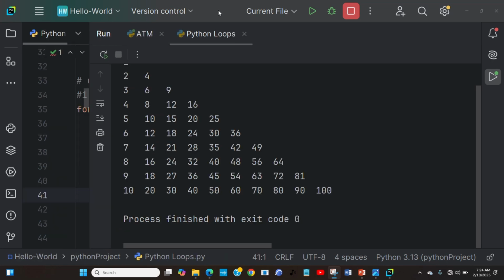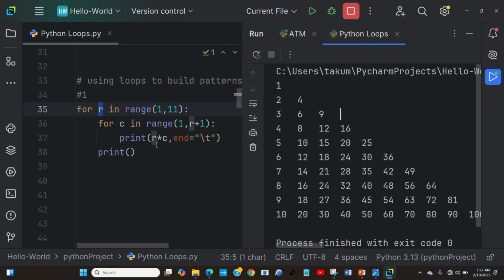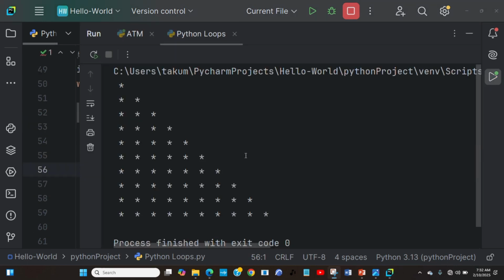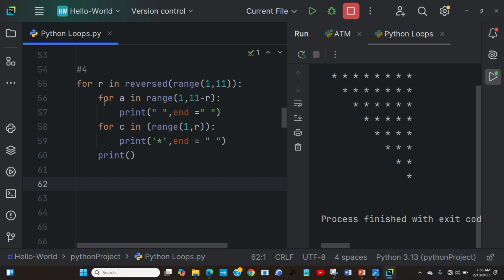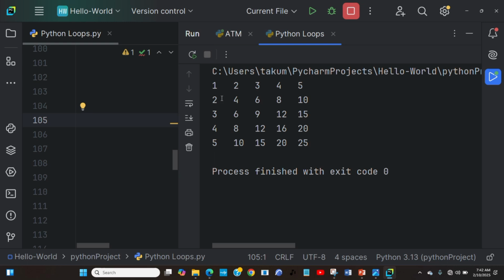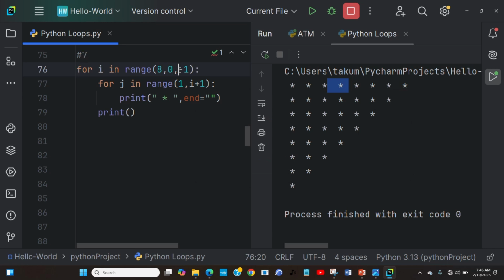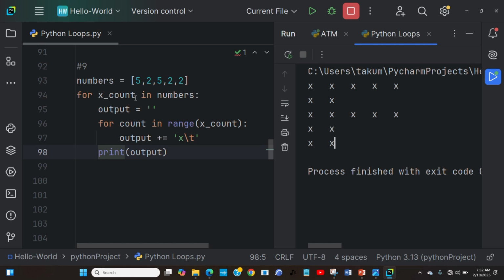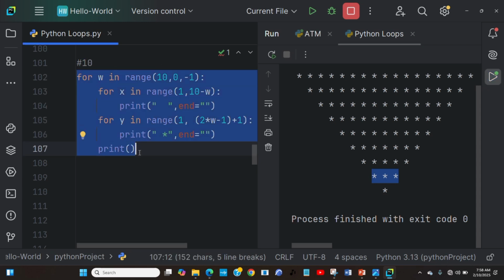How to create patterns in python programming | Python Full Course for Beginners | @CodeGlobal | #07